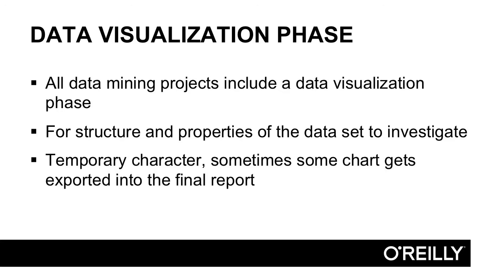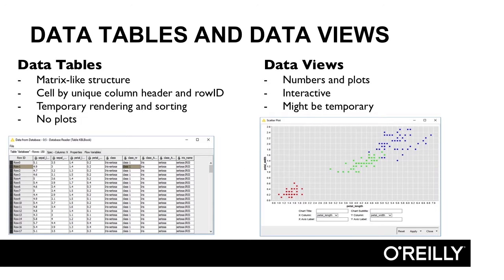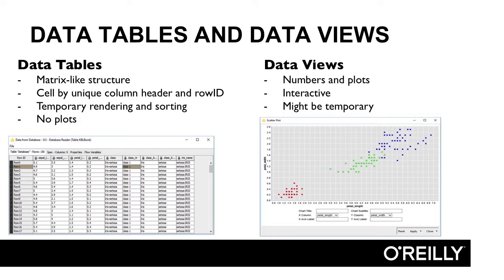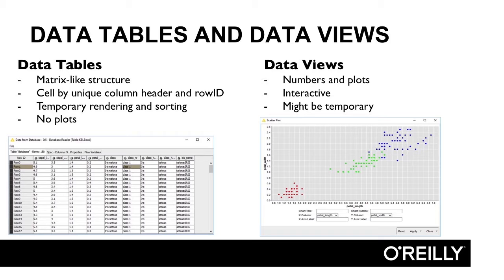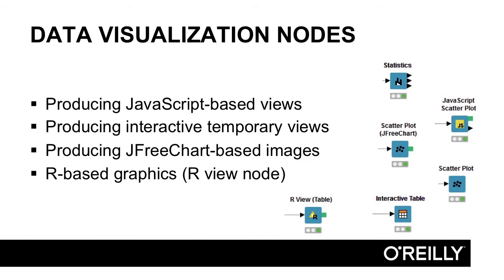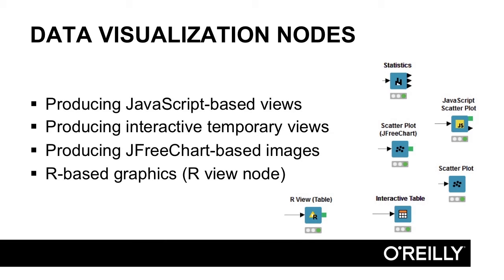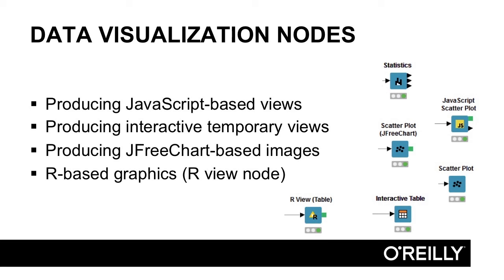Introduction to Data Analytics with KNIME - Data Visualization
In this tutorial from our Introduction to Data Analytics with KNIME training course, expert author Rosaria Silipo goes through the various options to implement data visualization in KNIME. For more information about the course, as well as more free lessons,